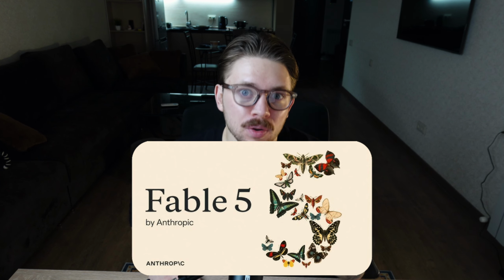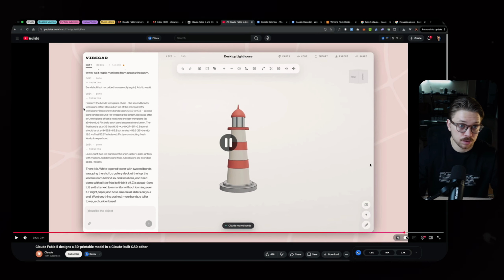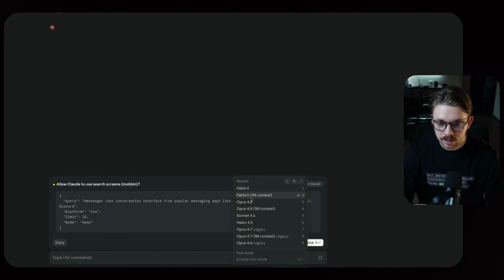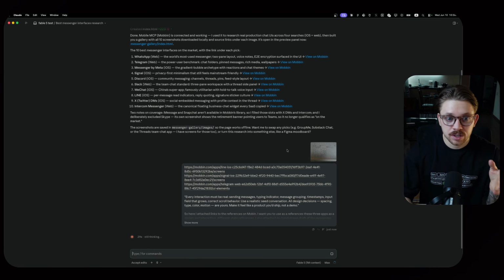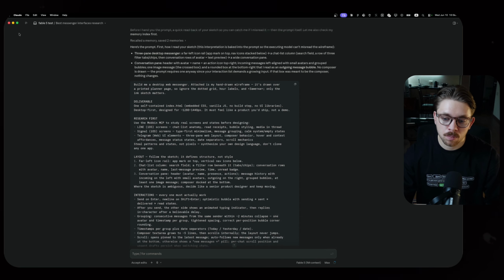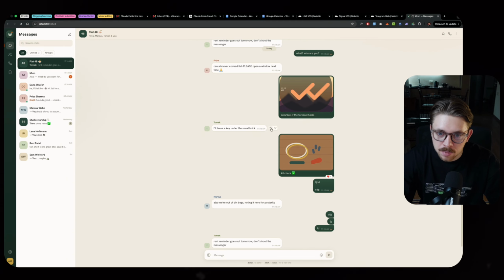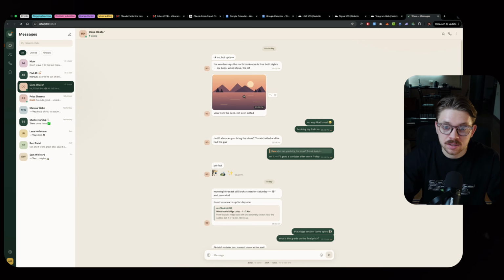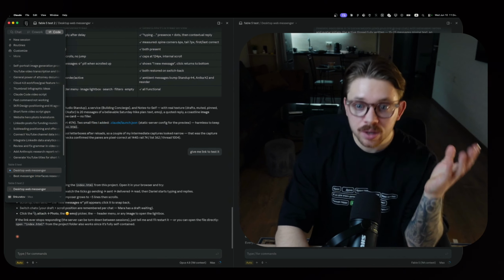Fable 5: The Strongest AI Model Ever… But Can It Design?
Claude Fable 5 is here. Everyone is bragging about benchmarks, so I run a real design test instead: I hand-draw a messy draft of a messenger app, give it to Fable 5 with Mobbin references and my designer prompt tricks, and build the exact same thing with Opus 4.8 in parallel.

Timestamps:
0:00 Intro
1:06 The Test
2:08 Finding Ideas on Mobbin
3:13 My Messy Hand-Drawn Draft
3:34 Reference Research with Mobbin
5:50 Crafting the Perfect Prompt
7:36 The Prompt It Wrote From My Sketch
8:34 Fable 5 vs Opus 4.8
9:18 Time & Token Costs
9:58 Testing the Fable 5 Messenger
12:54 We Don't Need Figma
14:57 Testing the Opus 4.8 Version
16:36 The Verdict
17:25 Taste & Distribution Beat Prompting
18:50 Final Thoughts & Outro